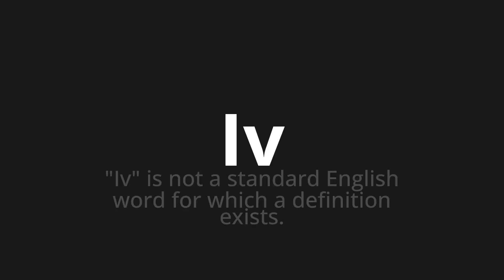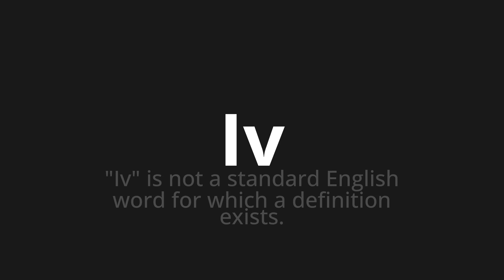How to pronounce Iv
Master the Pronunciation of 'Iv' - which means : "Iv" is not a standard English word for which a definition exists. 📝 with @PPrononciation 🎓🗣️ - [Your Guide to English]

Learn to pronounce 'Iv' perfectly in English with our easy and engaging tutorial by @PPrononciation! 📖📽️ In this comprehensive video, we provide you with native speaker examples 🗣️👂 and phonetic breakdowns 🎵 to ensure you get the pronunciation just right.

How to say Iv in English